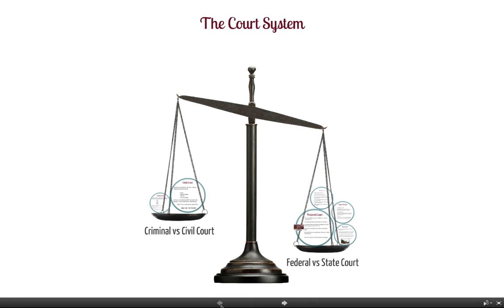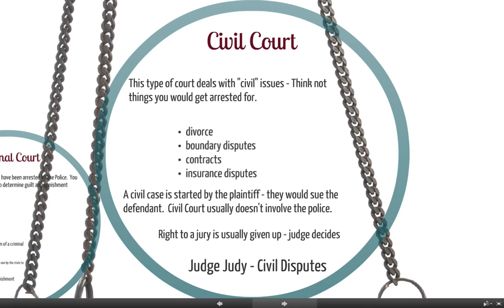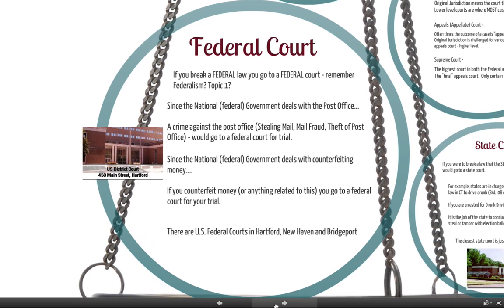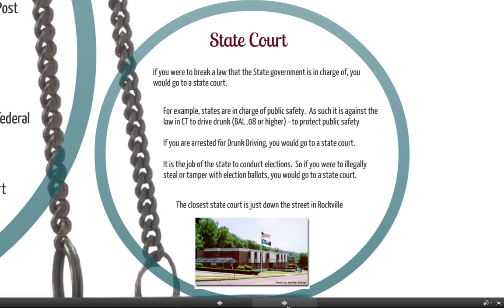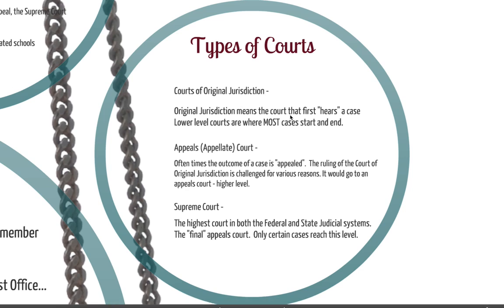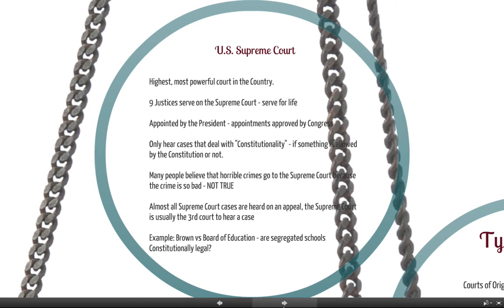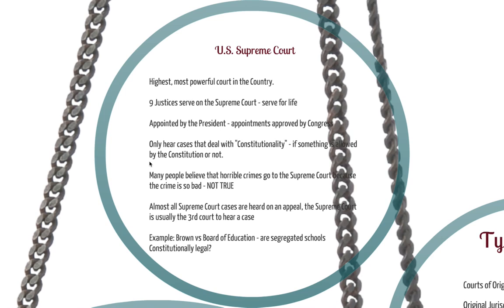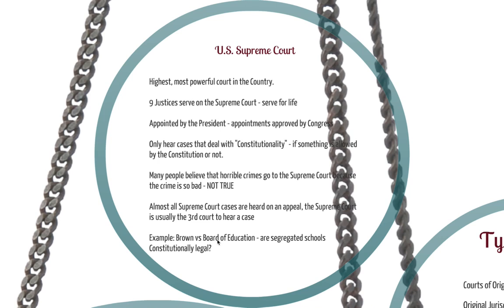The Court System